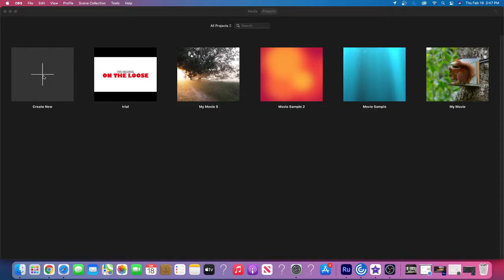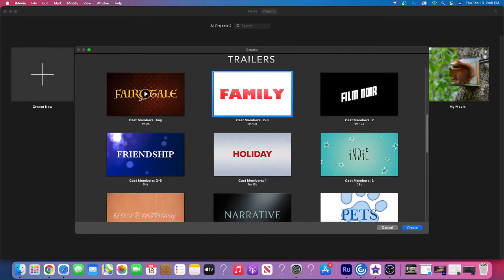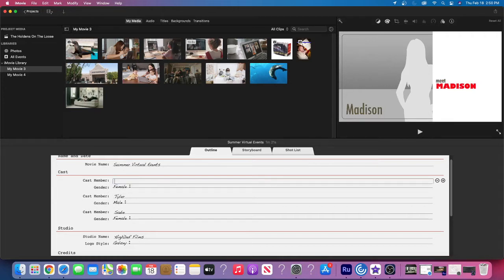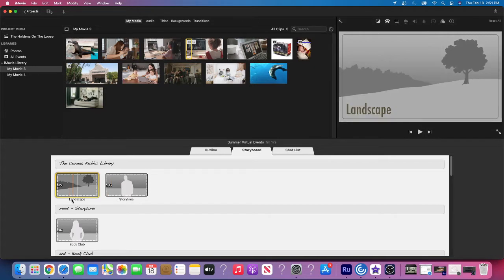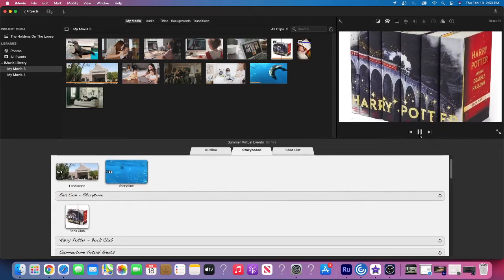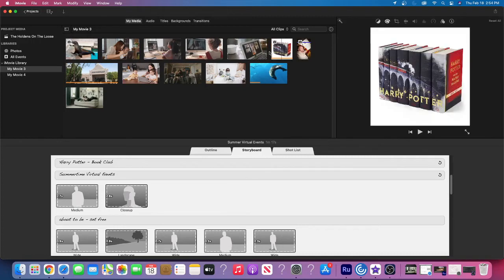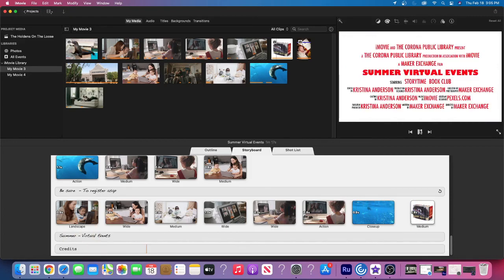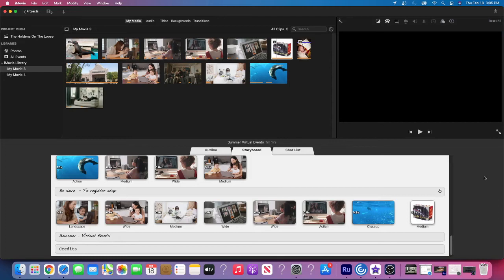Video Editing with Maker Exchange - Episode 20 - iMovie Trailer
Want make a quick sneek-peek or trailer for something you created or a movie?

Join Kristina in a step-by-step tutorial on how to create a fast and easy trailer using iMovie's trailer option.

Running into issues with iMovie?
Have a project you'd like us to teach?